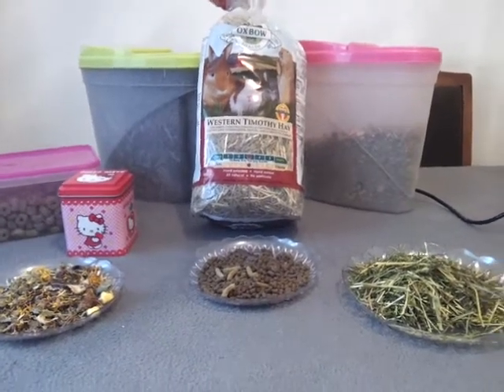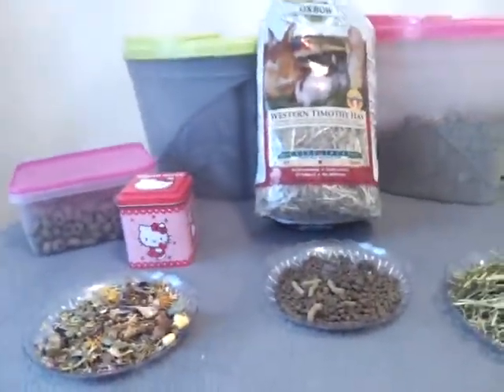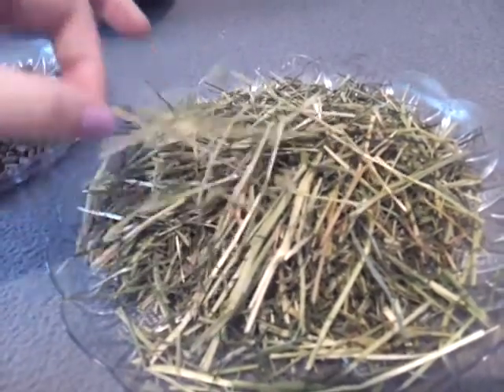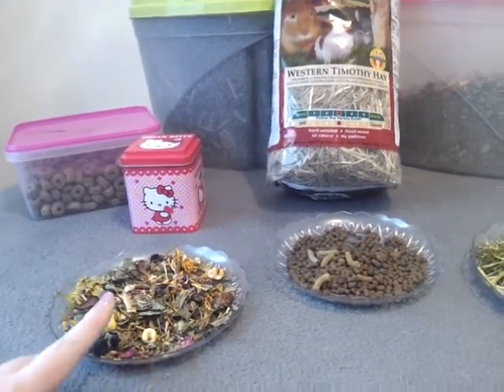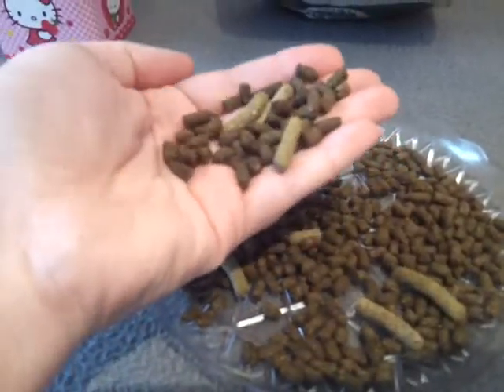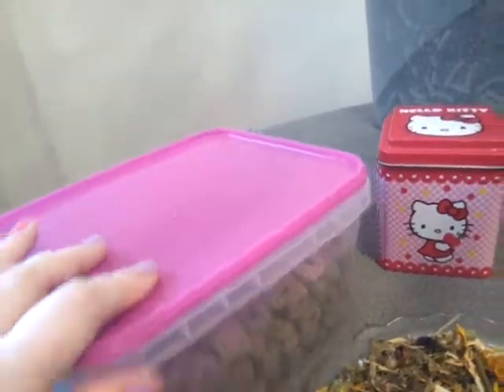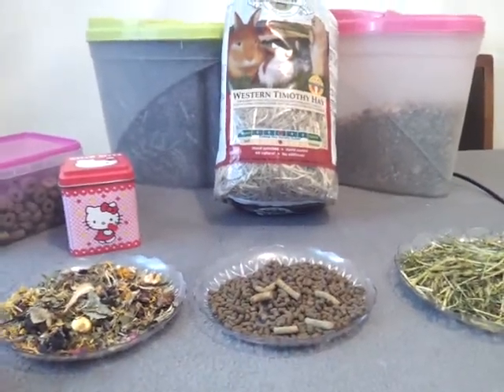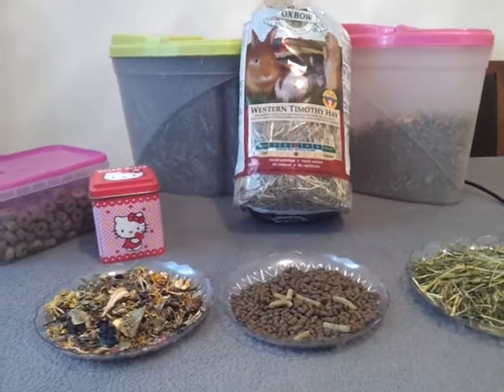My Rabbits Diet & Thank You BinkyBunnyShed !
I do not do sub for sub or shout outs on request.

Keep an eye out for future videos. :)